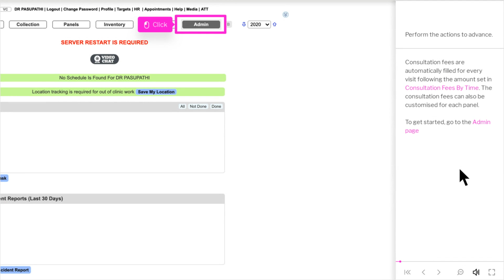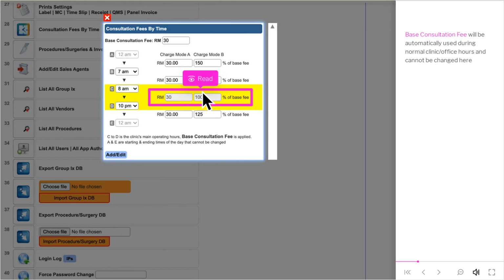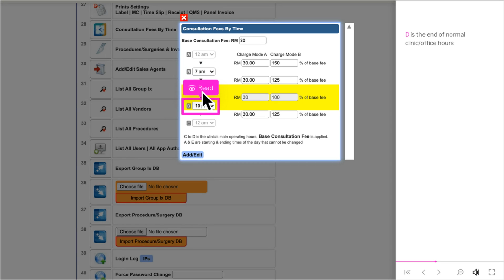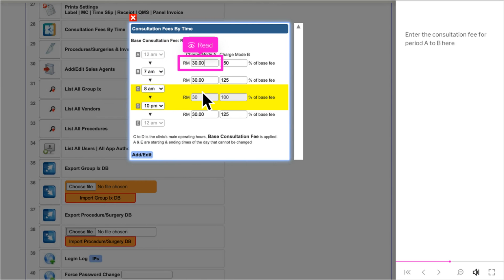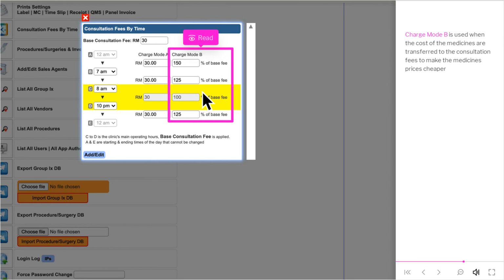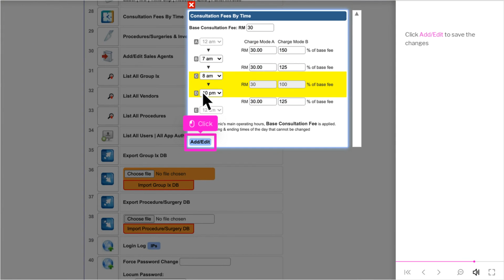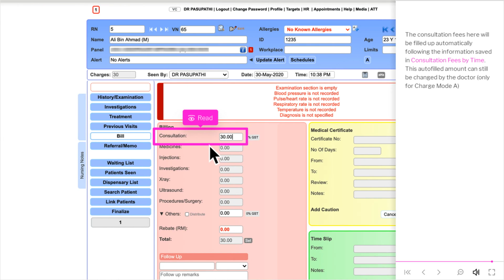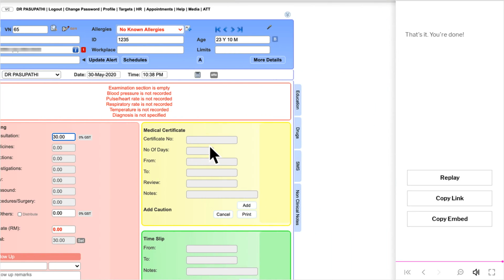Consultation Fees By Time